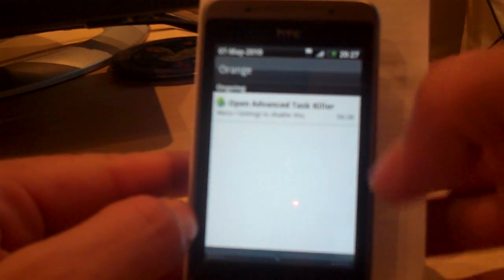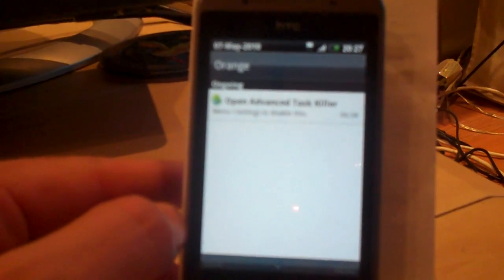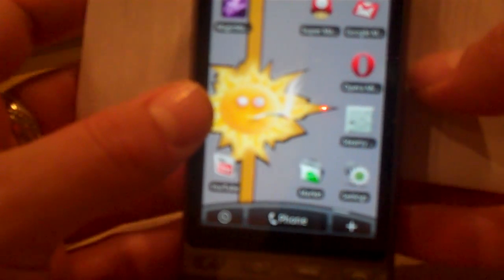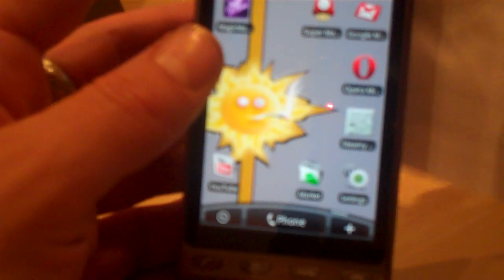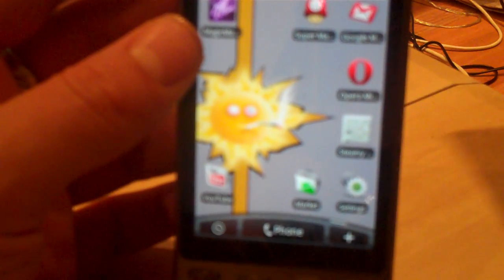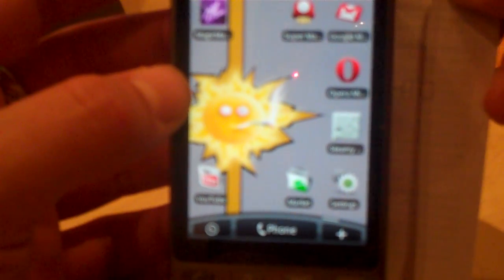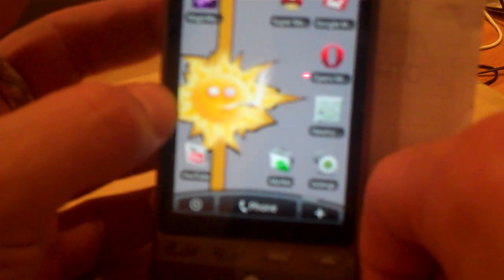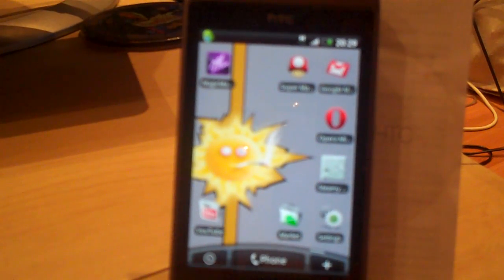Advanced Task Killer.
Application for Android phones - essential